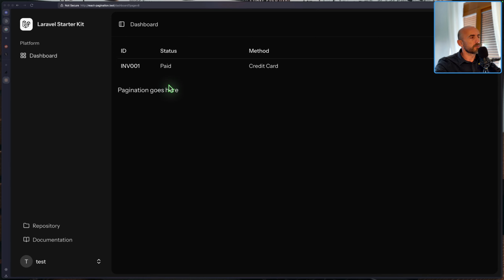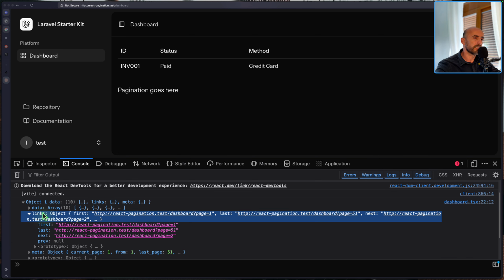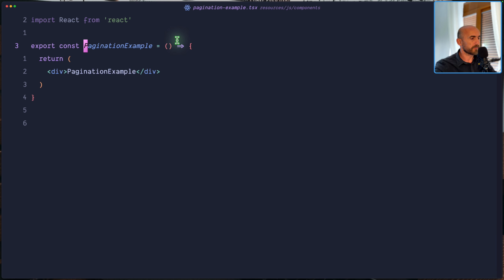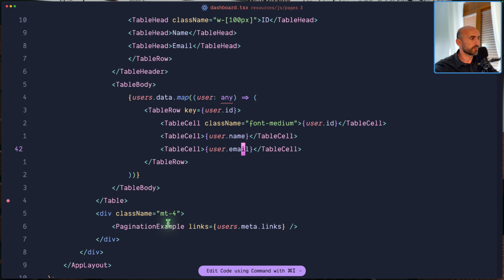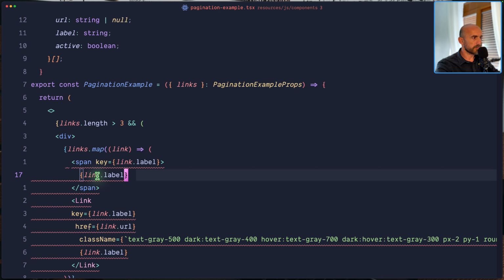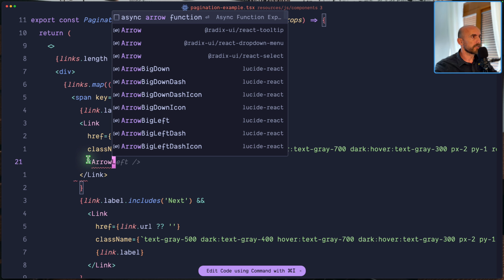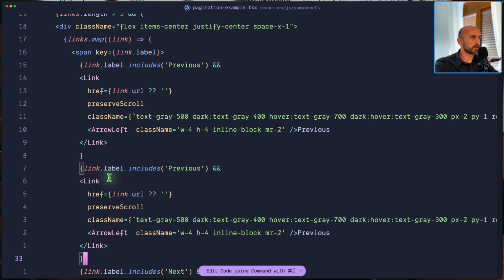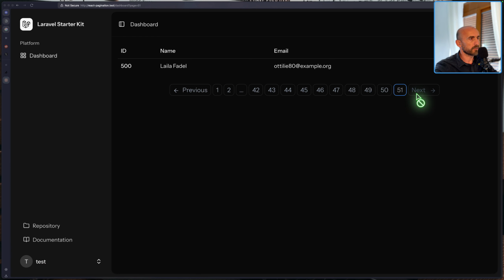Laravel Inertia React Pagination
In this video, we'll walk you through the process of setting up pagination in a Laravel application using Inertia.js and React. We'll cover fetching data from your Laravel backend, passing it to your React components, and implementing a user-friendly pagination UI. We'll also dive into common pitfalls and best practices to ensure a seamless user experience. Perfect for developers looking to enhance their single-page applications with efficient data handling.